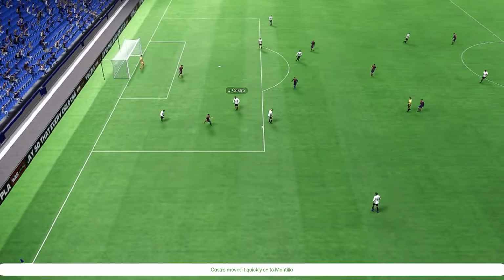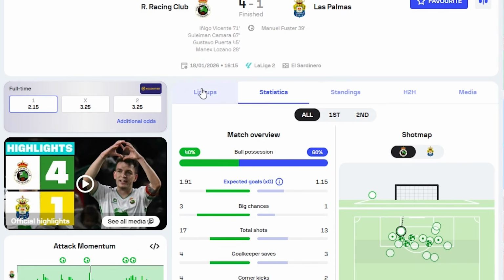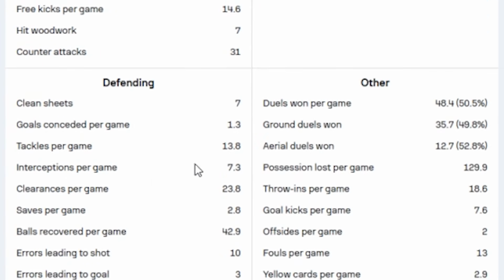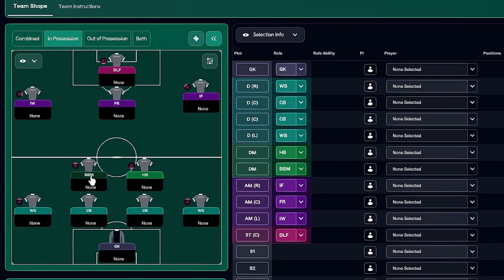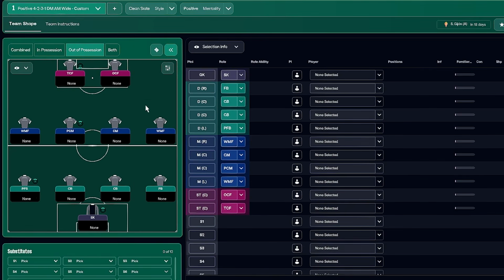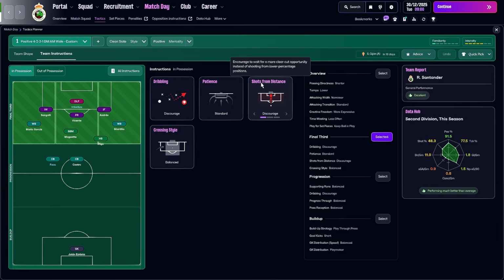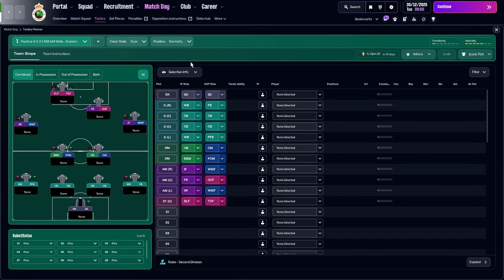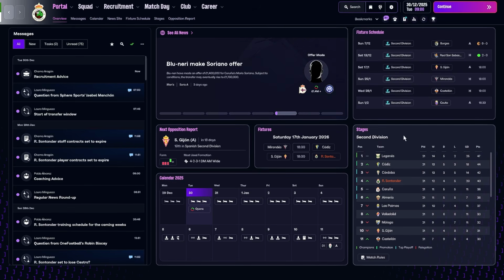The Weird Tactic Of Racing Santander | FM26 Tactics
Be inspired by the strange tactic dominating La Liga 2. Jose Alberto Lopez is implementing Relationism with a small team like Racing Santander in the lower leagues.

Football Manager2026